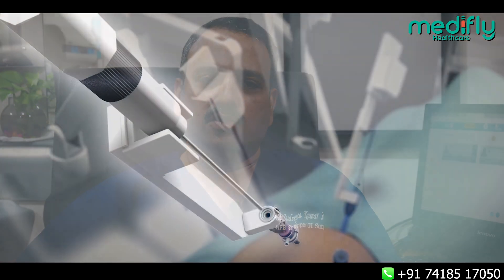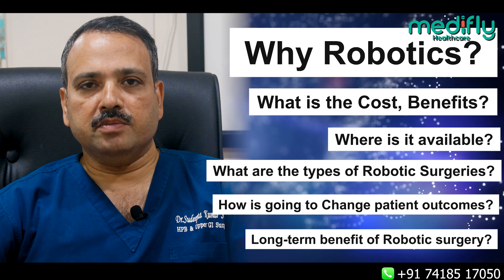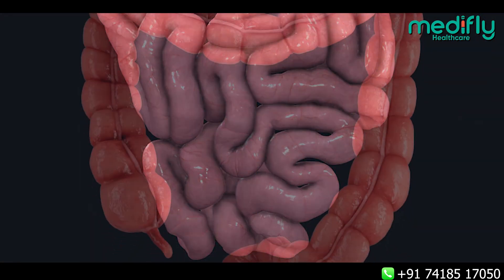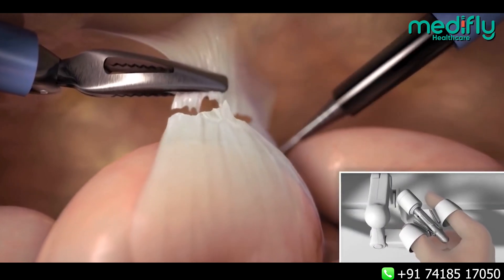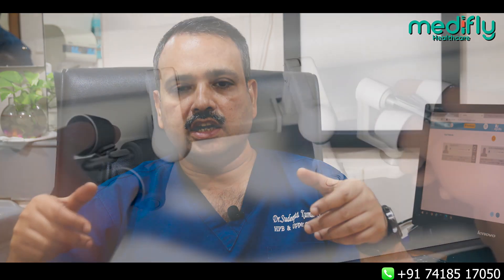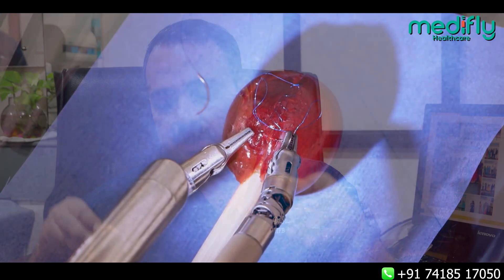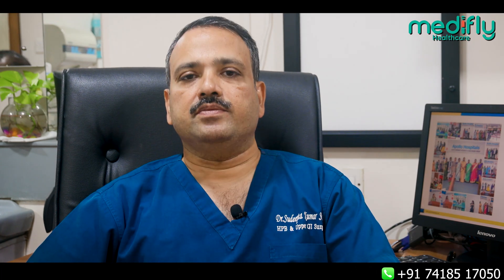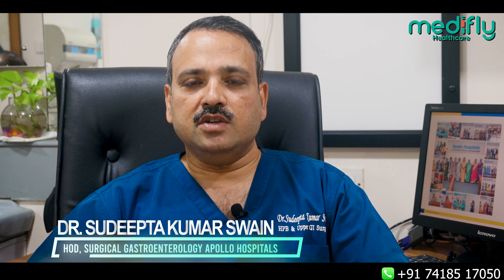What is Robotic Gastrointestinal Surgery? Dr Sudeepta Kumar Swain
What is robotic gastrointestinal surgery?,
Why do people get gastrointestinal surgery?,
What are three 3 advantages of robotic surgery?,
What are the advantages of having robotic surgery?,
What are 5 benefits of the use of a robot?,
Which is better laparoscopy or robotic surgery?,
Why do surgeons prefer robotic surgery?,
What is the most common robotic surgery?,
What is the difference between robotic surgery and regular surgery?,
What conditions can be treated with robotic surgery?,
What is the average cost of robotic surgery?,
What are the three types of robotic surgeries?,